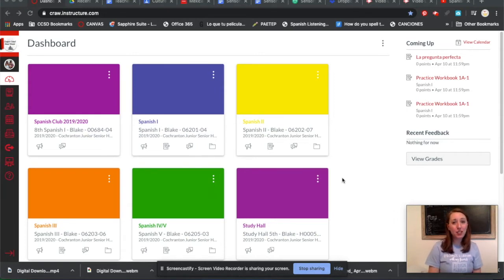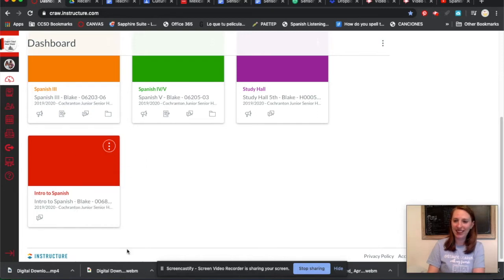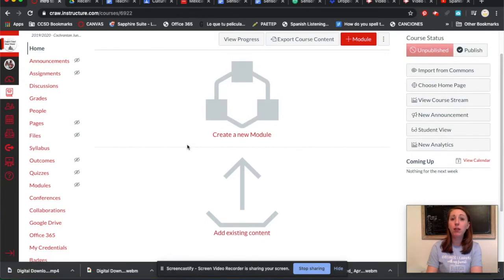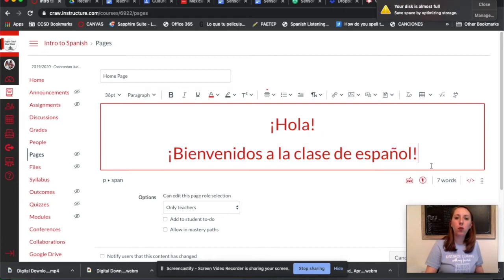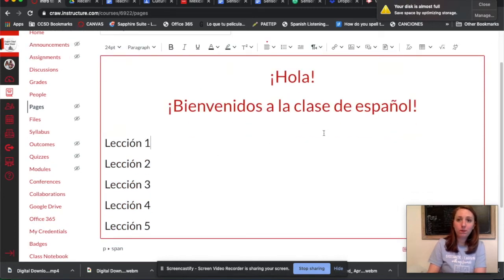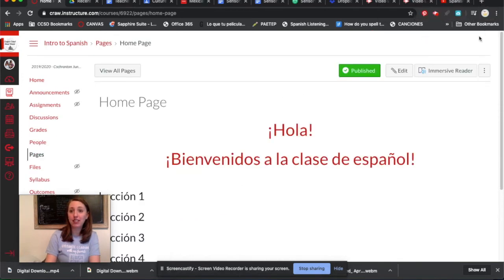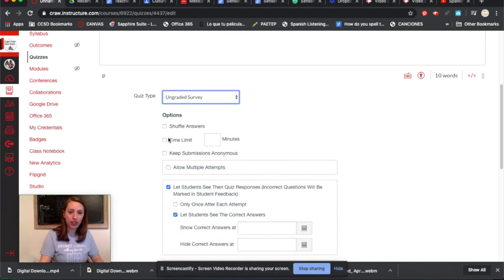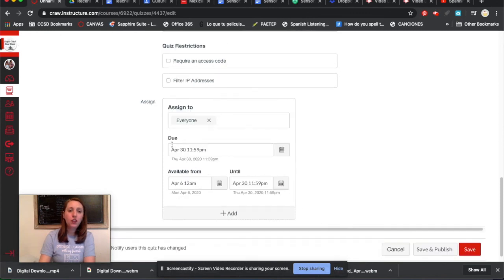CANVAS: Creating a Home Page | A Remote Learning Tutorial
Another popular remote learning program is Canvas, by Instructure. This learning program is great for reaching students at home or in class using your materials and resources. If you're new to Canvas, this is for you. Spanish Teacher Meghan Blake demonstrates how to get started and how to set up a "Home Page".